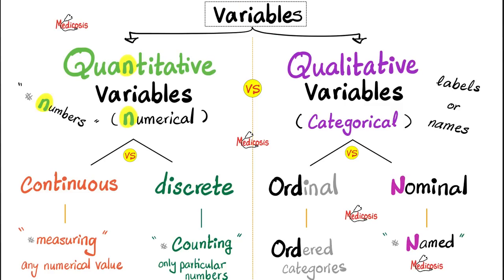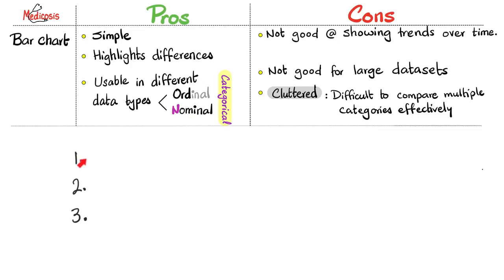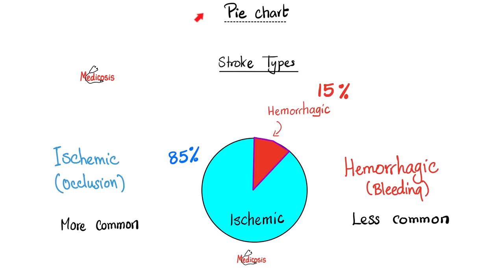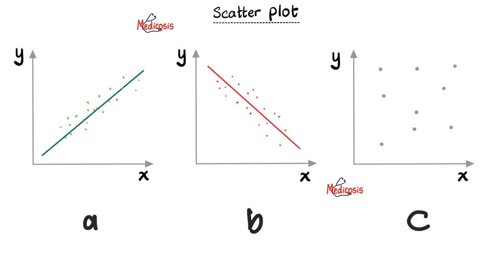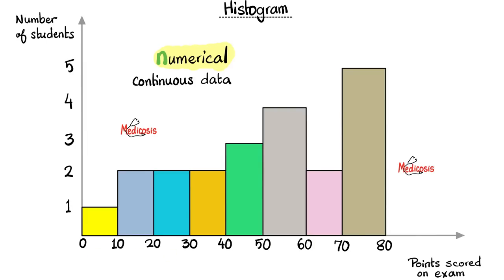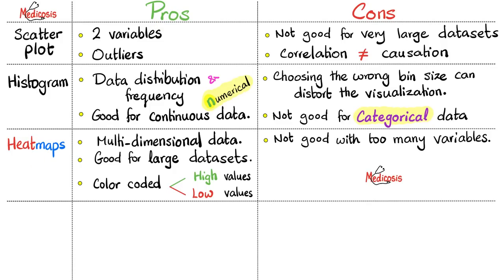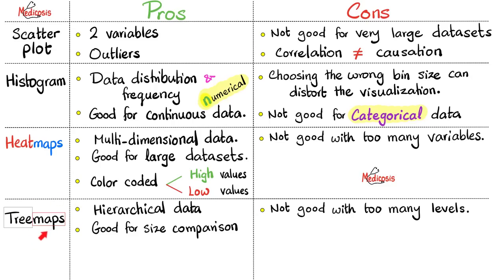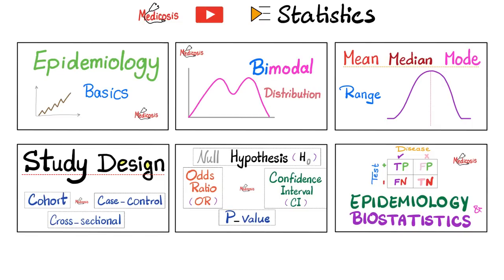Data visualization- Bar chart, Pie chart, Pictogram, Histogram, Dot plot, Heat maps, Tree maps -Stat